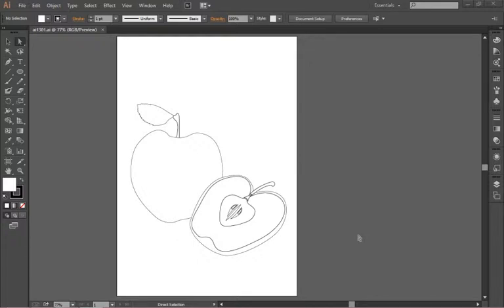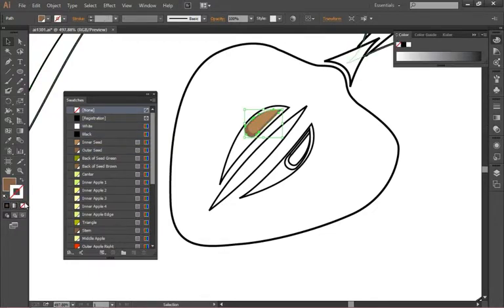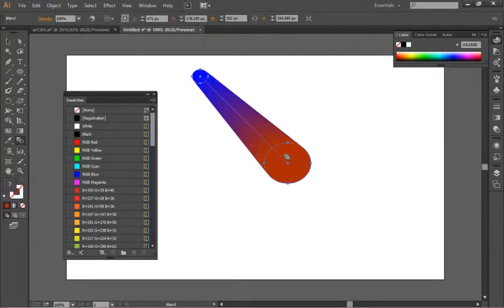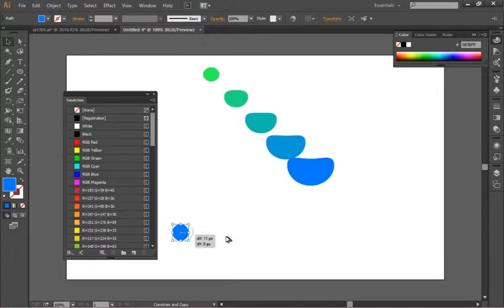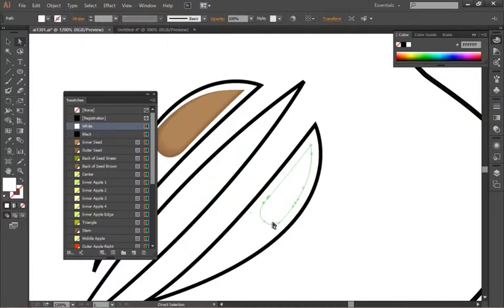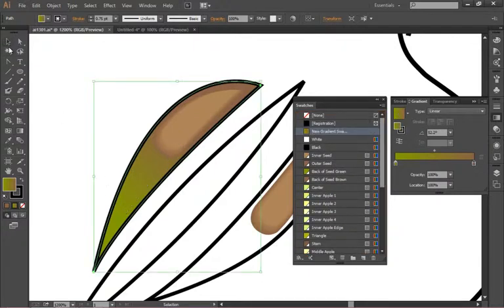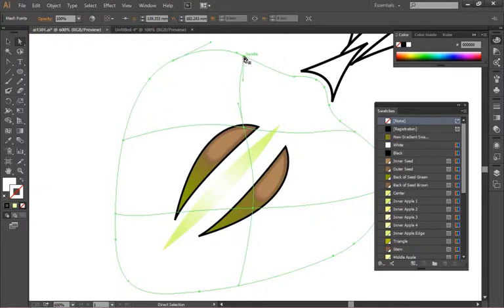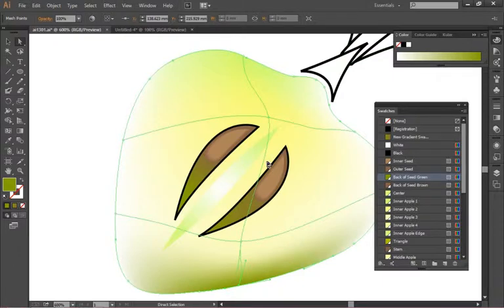Lesson 13الدرس الثالث عشر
Adobe Illustrator CCأدوب اليستريتور